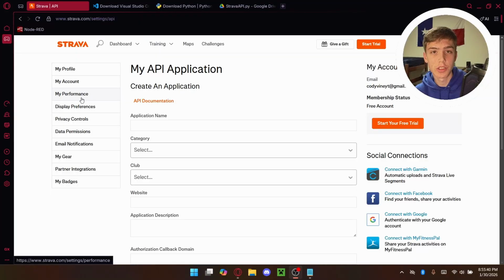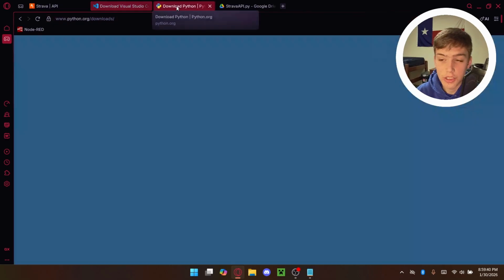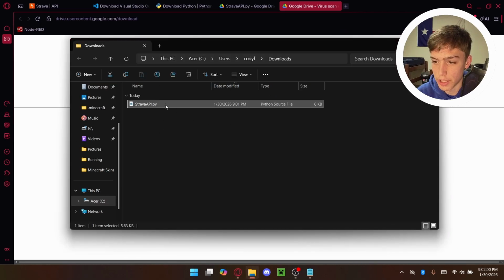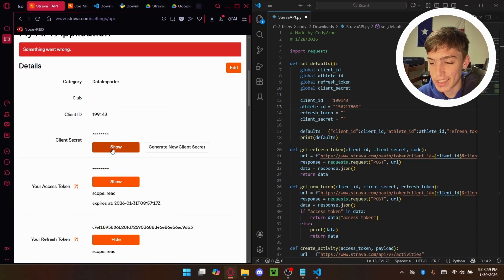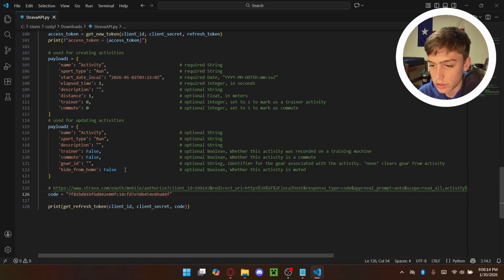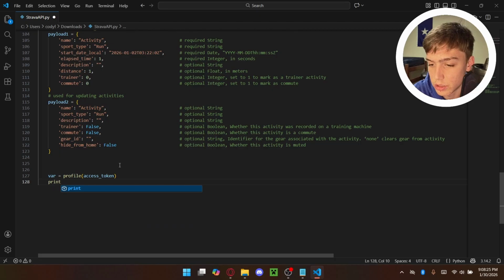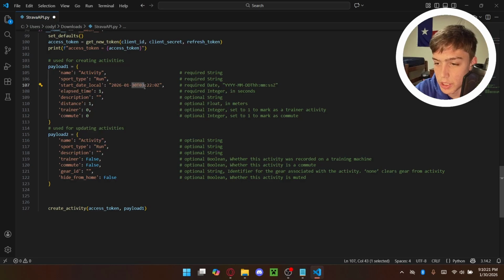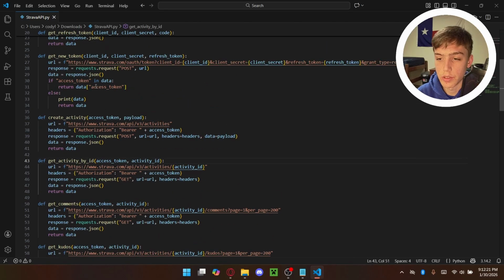Using Python with Strava's API | Full Tutorial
Chapters:
0:00 - 0:18   Intro

0:19 - 1:33   1. Create Strava API Application

1:34 - 1:45   2. Download Visual Studio Code

1:46 - 1:57   3. Download Python

1:58 - 2:44   4. Requests module
python -m pip install requests

2:45 - 3:09   5. Download Python File

3:10 - 3:29   6. Install Python Extension in VS Code

3:30 - 4:30   7. Paste in client_id, client_secret, and athlete_id

4:31 - 5:35   8. Connect API Application to Strava Account

5:36 - 6:13   9. Getting New Refresh Token

6:14 - 9:52   10. Using Python File

9:53 - 10:45   Outro